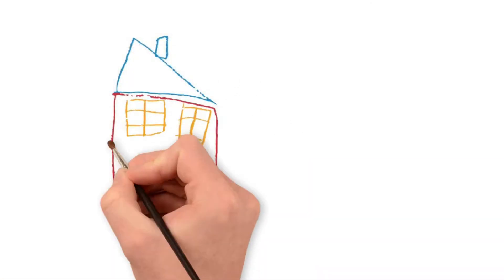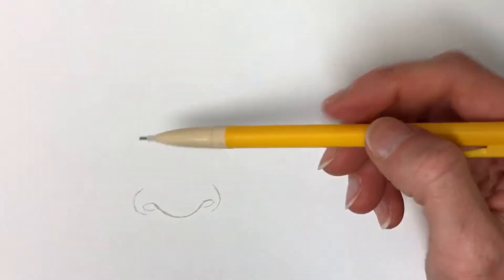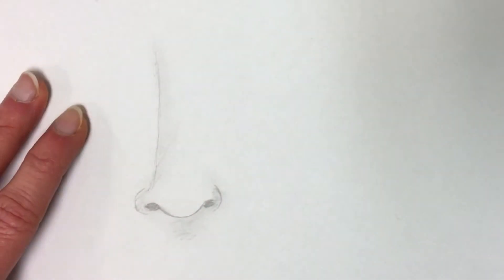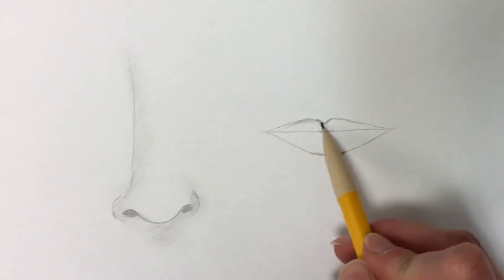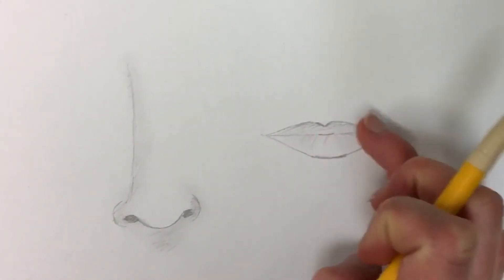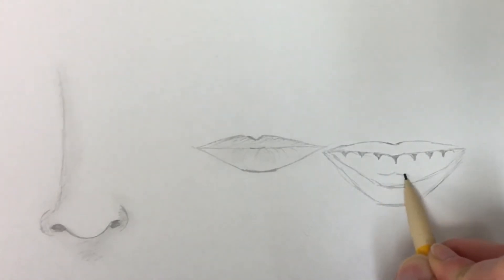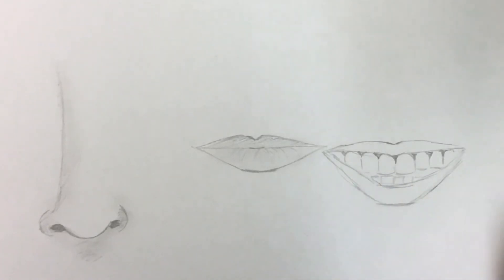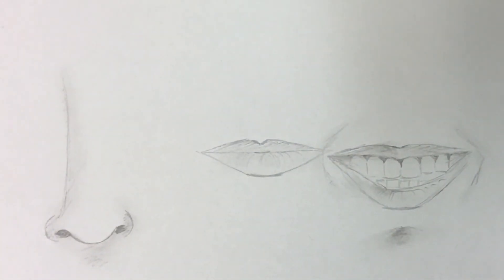How to Draw Facial Features